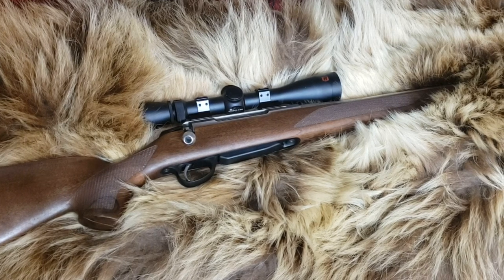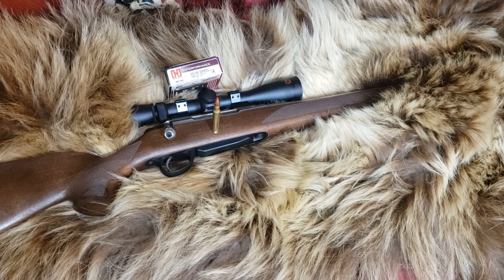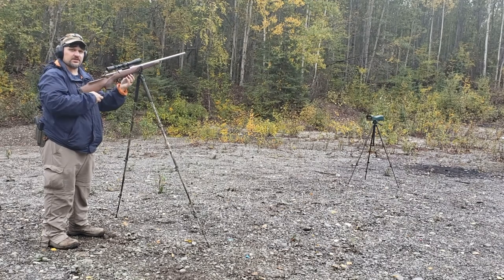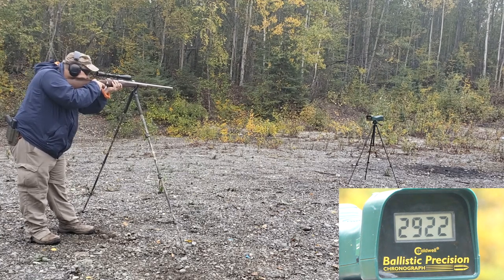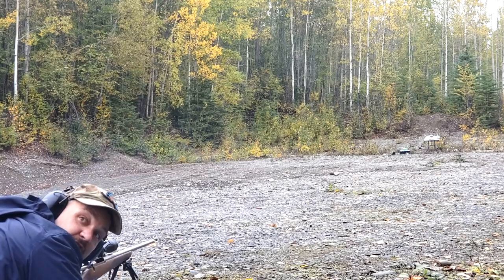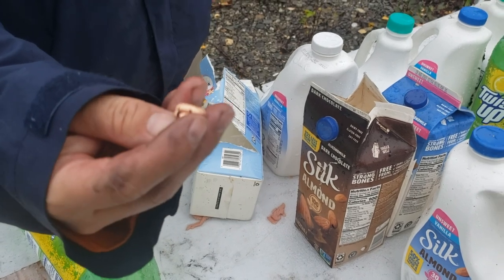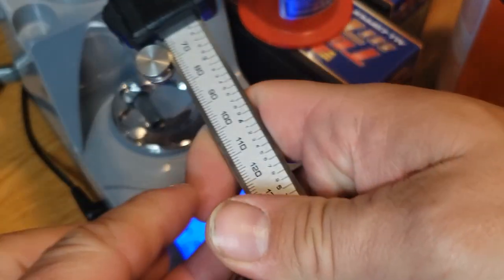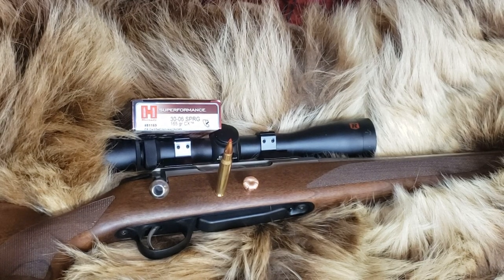165gr Hornady CX .30-06 Review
Note: We were in a safe location

Today on Alaskan Ballistics we are shooting the .30-06 Springfield in a Tikka T3x with the new Factory 165gr Hornady Superformance CX Bullet.